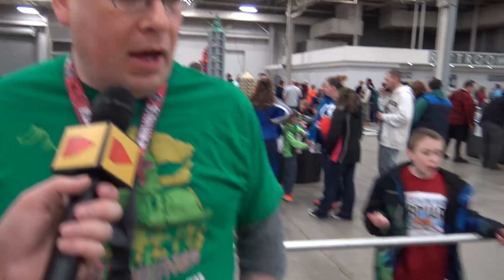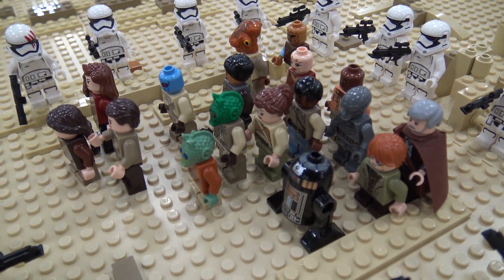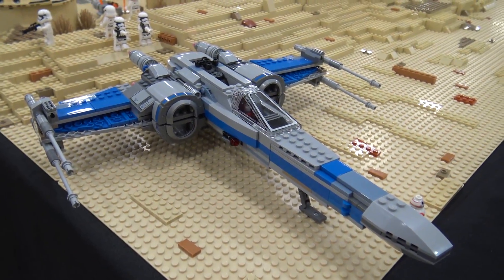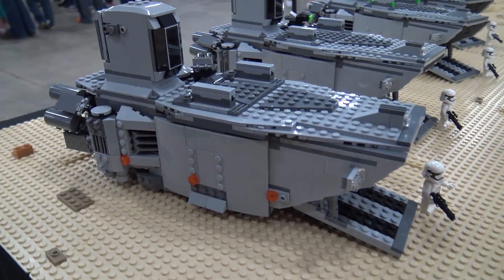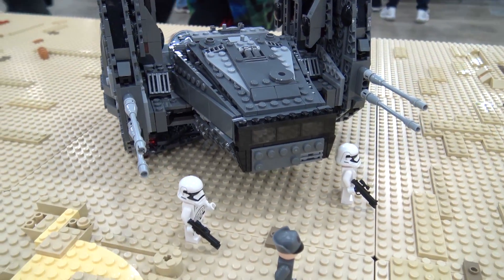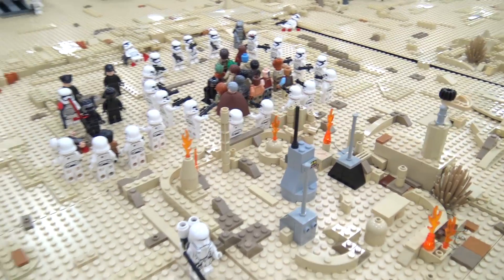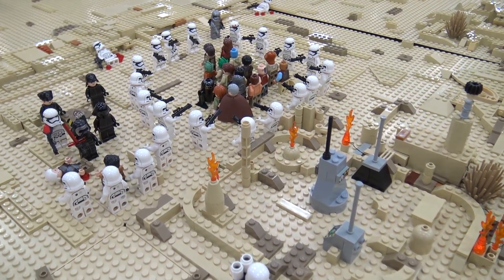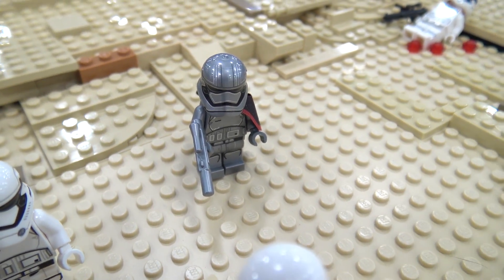LEGO Star Wars Attack on Tuanul from The Force Awakens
Beyond the Brick's Joshua Hanlon talks with Jeff Gilbert about his LEGO Star Wars: The Force Awakens Attack on Tuanul village raid scene at Brickworld Indy 2017.